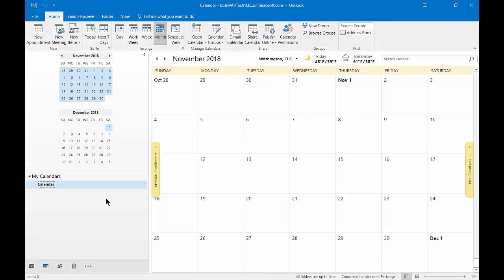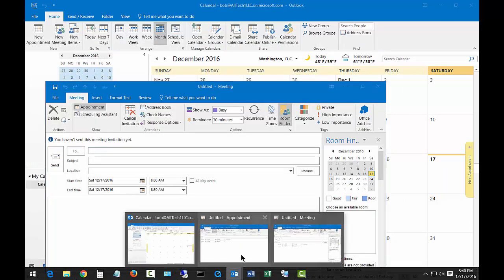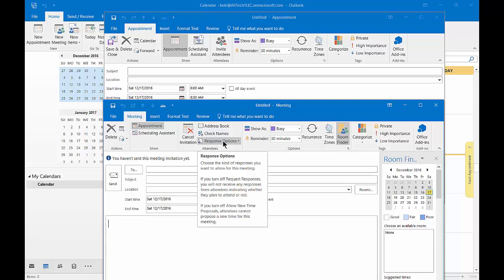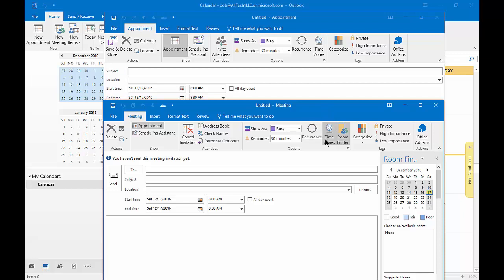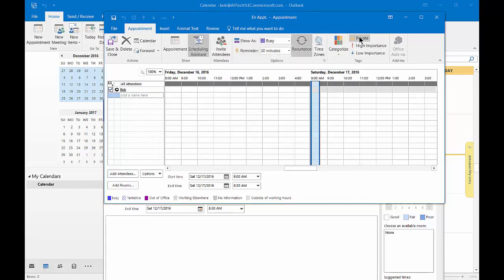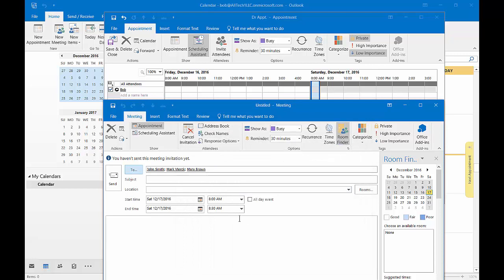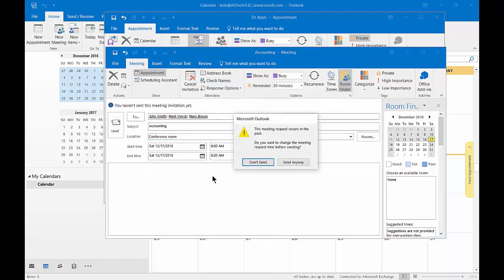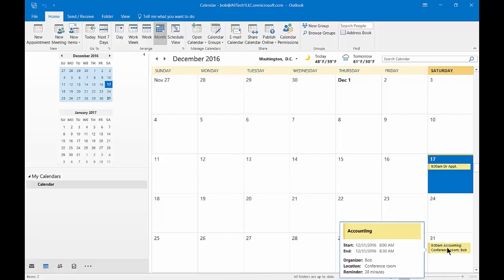Difference between Appointments and Meetings in Outlook 2016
Professor Robert McMillen shows you the differences between Appointments and Meetings in Outlook 2016. Appointments and meetings seem very similar but they are different and it is demonstrated here.